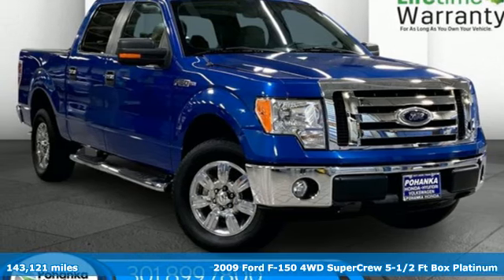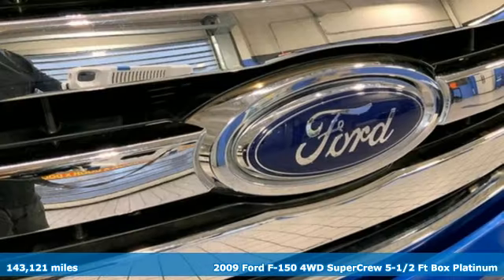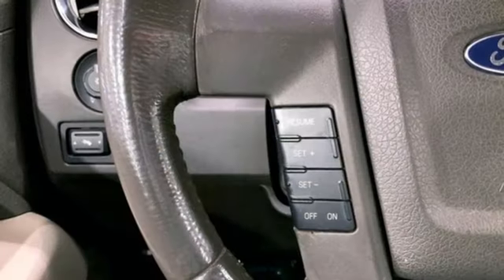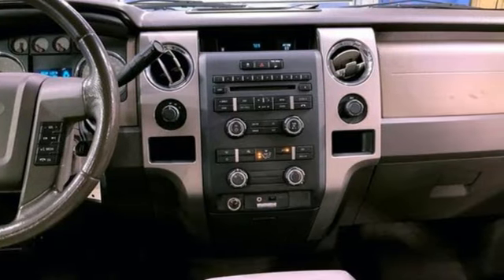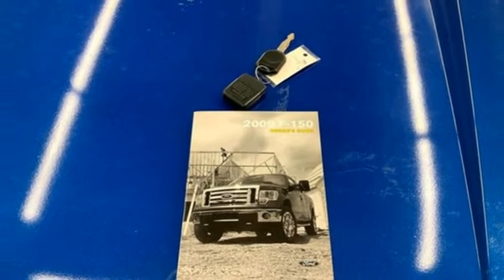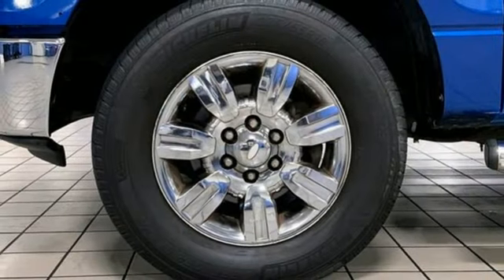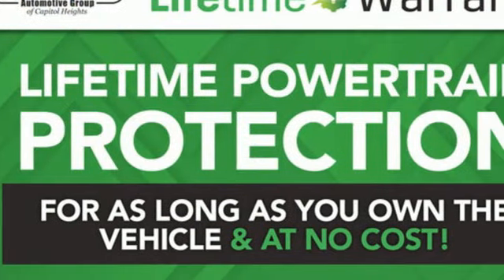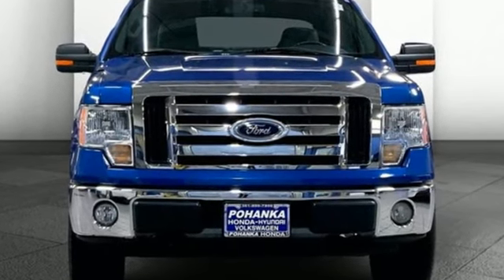Used 2009 Ford F-150 Washington DC Honda Dealer, MD HSL002308B - SOLD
Year: 2009
Make: Ford
Model: F-150
Trim: Platinum
Engine: 8 5.4L
Transmission: Automatic
Mileage: 143121
Stock #: HSL002308B
VIN: 1FTPW14V29FA17823
*Vehicle Details*Step into luxury and power with this stunning 2009 Ford F-150 Platinum! This beast of a truck is equipped with a robust V8, 5.4L engine that delivers unparalleled performance, ready to tackle any terrain with its 4WD capability. Whether you're cruising through city streets or exploring off-road trails, this F-150 ensures a smooth and commanding drive. The Platinum trim offers an elevated driving experience, boasting premium features that cater to both comfort and convenience. Enjoy the plush Leather Seats that exude sophistication and provide ultimate comfort for long drives. Navigate with confidence thanks to the Back-Up Camera and Rear Parking Sensors, which make reversing and parking in tight spots a breeze. The Automatic Climate Control system ensures you and your passengers remain comfortable no matter the weather outside. This 2009 Ford F-150 Platinum embodies the perfect blend of ruggedness and refinement. Ita€TMs not just a truck; it's a statement. Dona€TMt miss your chance to own this exceptional vehicle that combines power, luxury, and advanced technology. Act fast this gem won't be on the market for long!*Packages*Pickup Box Access Steps. Limited Slip with 3.73 Axle Ratio. Power Glass Trailer Tow Side Mirrors with Chrome. Max Trailer Tow Package. **Equipment listed is based on original vehicle build and subject to change. Please confirm the accuracy of the included equipment by calling the dealer prior to purchase.***Additional Information*We make every effort to provide accurate information but please verify options and price with management before purchasing. All vehicles are subject to prior sale. All prices are special internet prices only. All financing is subject to approved credit. Prices exclude dealer installed options, tax, tags, registration fees and processing fee of $800. Not required by law. Published price subject to change without notice to correct errors and omissions or in the event of inventory fluctuations. Vehicle offers/prices & internet price quotes valid for 48 hours from initial posting date, subject to change by dealer/manufacturer without notice. Vehicles may be in transit to dealer. Vehicle photos may not match exact vehicle. Please call to confirm availability status. NHTSA Government 5-Star Safety Ratings are part of the U.S. Department of Transportationa€TMs New Car Assessment Program Model tested with standard side airbags (SAB). **Based on model year EPA mileage ratings. Use for comparison purposes only. Your mileage will vary depending on driving conditions, how you drive and maintain your vehicle, battery pack age/condition, and other factors.

Address:
1772 Ritchie Station Court Capitol Heights